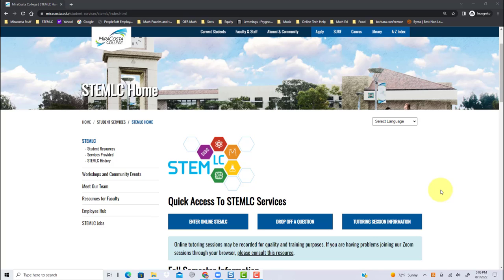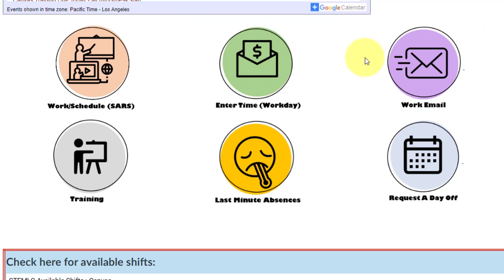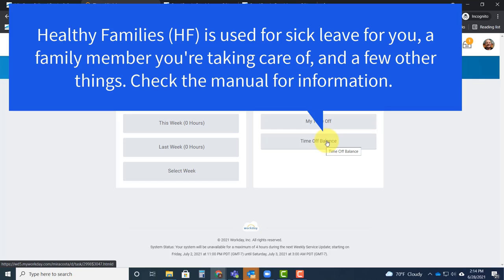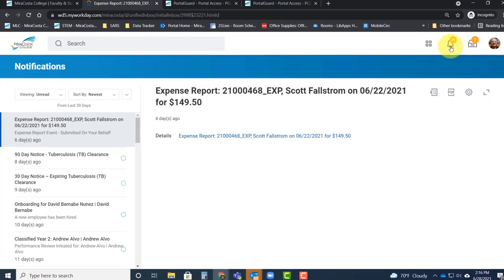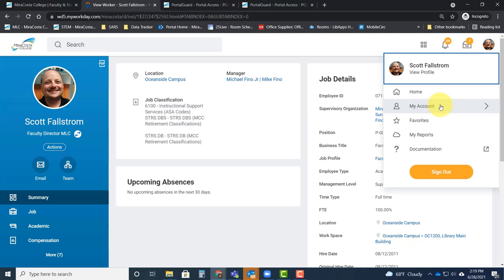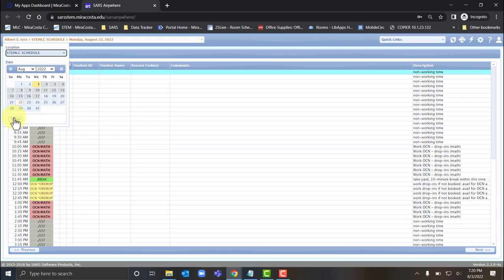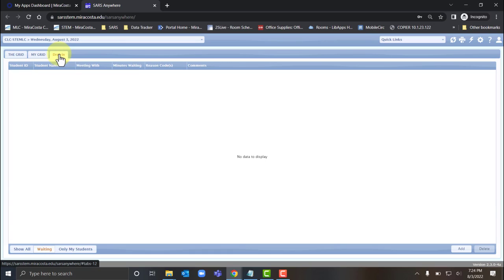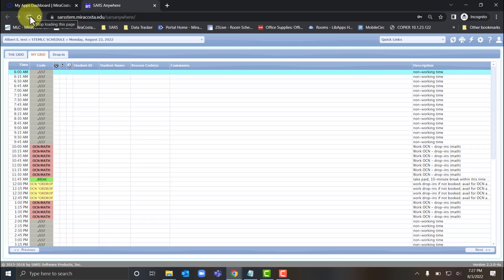Employee Hub Systems fall 2022